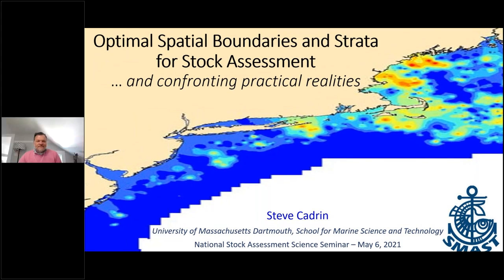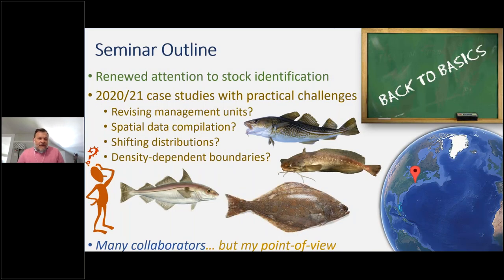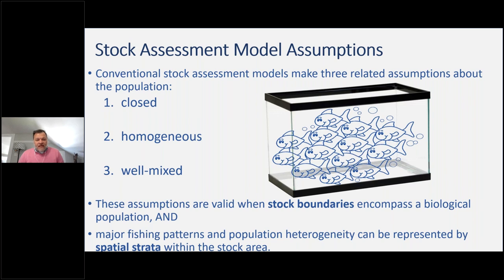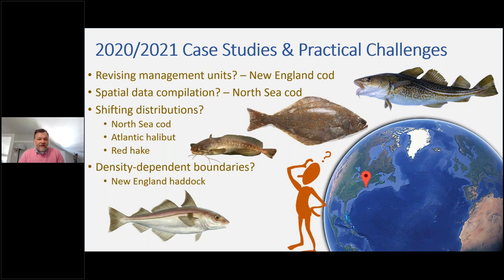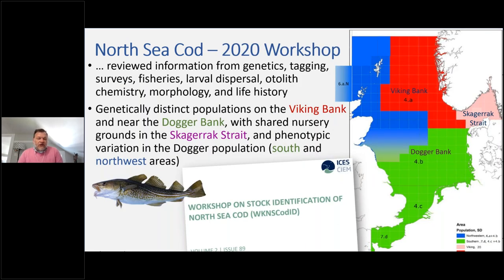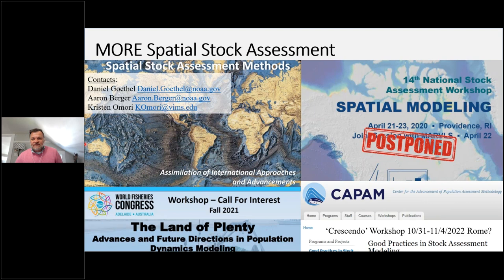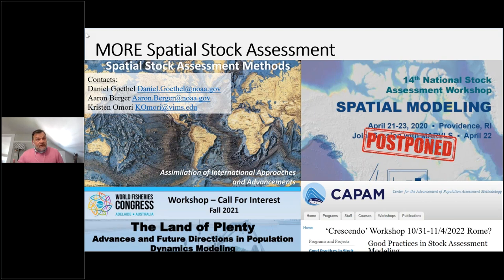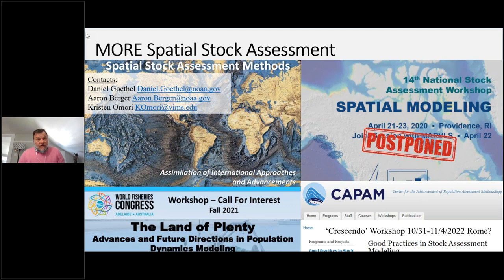Optimal Spatial Boundaries and Strata for Stock Assessment… and confronting practical realities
Title: Optimal Spatial Boundaries and Strata for Stock Assessment… and confronting practical realities/National Stock Assessment Science Seminar Series

Presenter(s): Steve Cadrin, Professor, University of Massachusetts, School for Marine Science and Technology

Abstract: Stock identification is being routinely implemented in many stock assessment processes to encompass a population in spatial boundaries and represent fishery or population patterns by spatial strata. Practical constraints include management jurisdictions, catch allocations, and resolution of fishery data. Shifting geographic distributions also present challenges to representing population structure. Spatially stratified data and integrated modeling offer alternatives for representing stock structure, including spatial fleets, spatial population structure and movement. Interdisciplinary stock identification and spatial simulation-estimation can help to develop spatial assessment alternatives that meet fishery management needs.

Bio: Steve Cadrin is a Professor at the University of Massachusetts School for Marine Science and Technology. He’s the chair of the Department of Fisheries Oceanography and has been a stock assessment scientist for over 30 years, previously with the Northeast Fisheries Science Center and Massachusetts Marine Fisheries. His accomplishments include the advancement of stock assessment methods for a wide range of invertebrate and finfish species, fishery management advice for regional and international fisheries, and global leadership in evaluating geographic stock structure and modeling spatially complex populations.